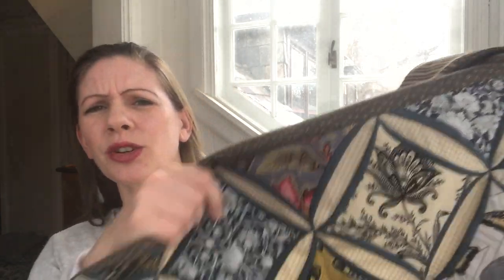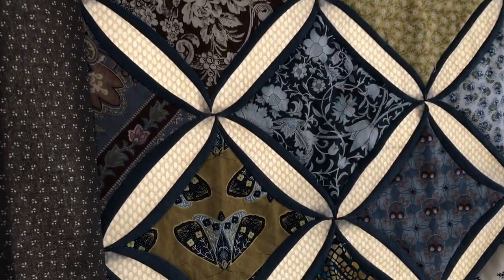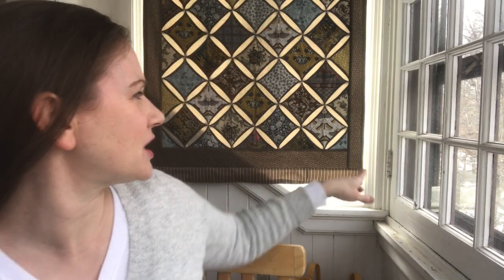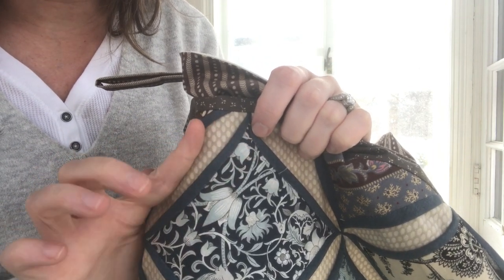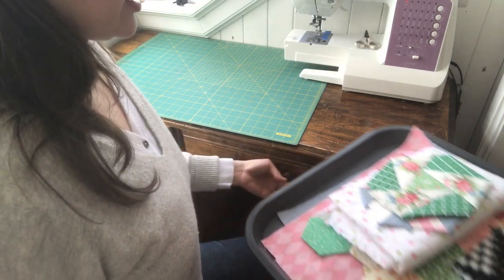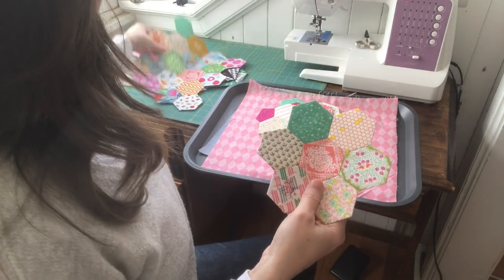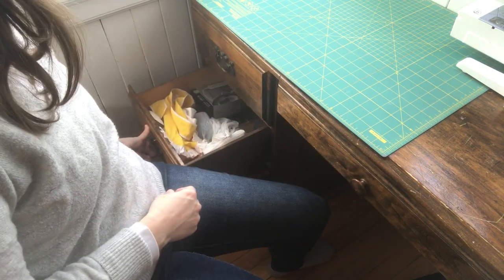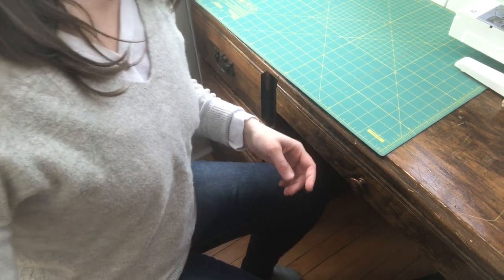Tour My Quilting Nook!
Take a look at my sewing space and some works in progress.